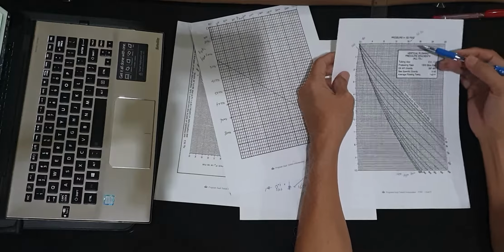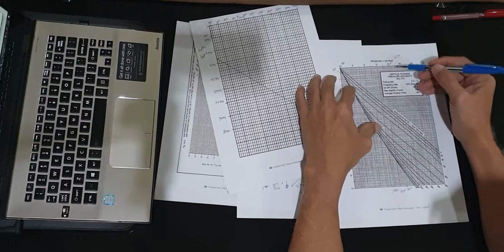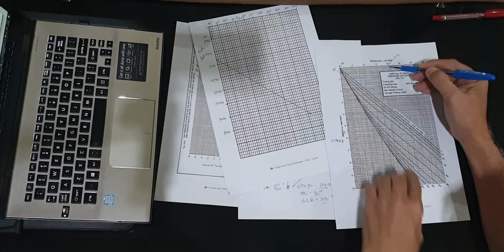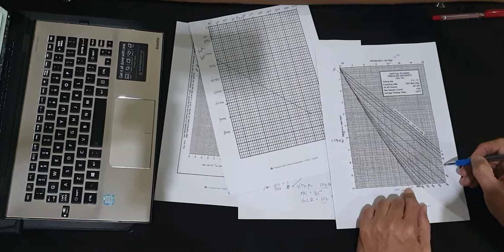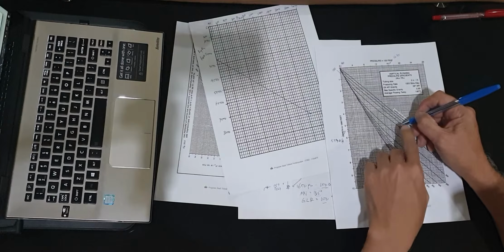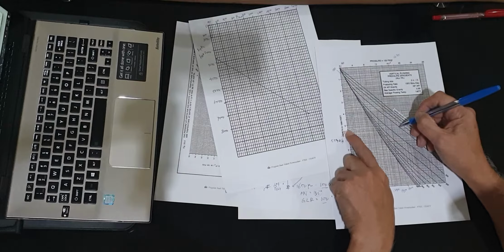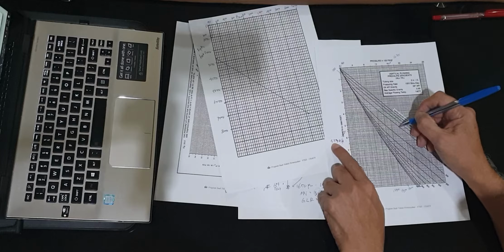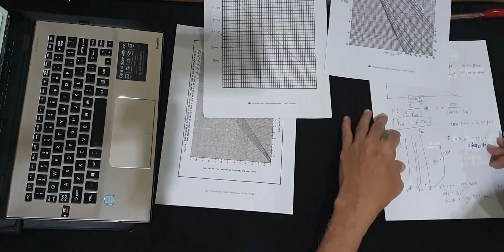Gas Lift, day 2 part 3